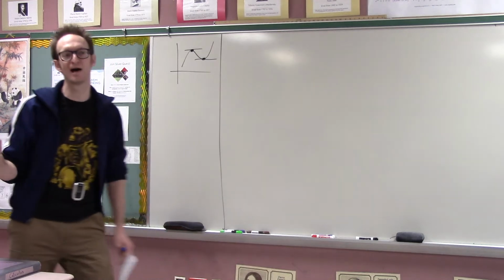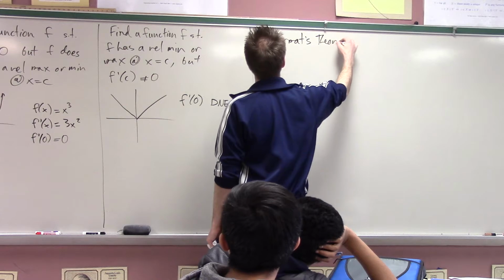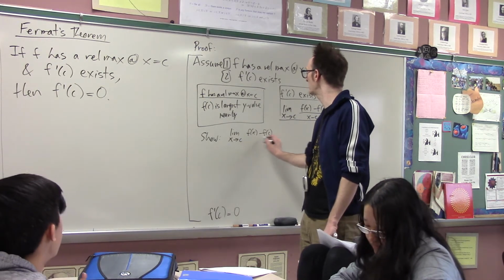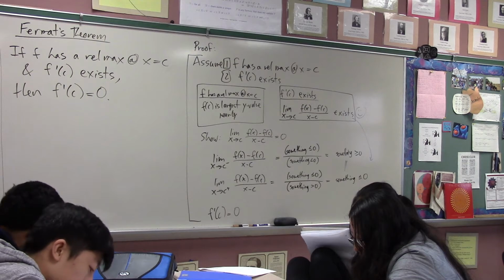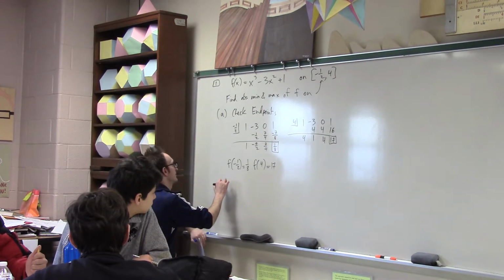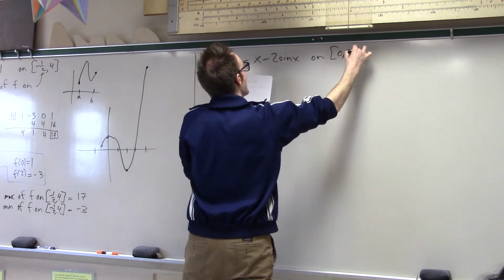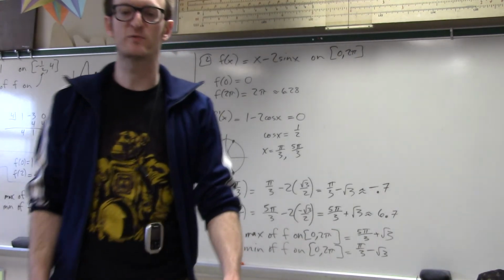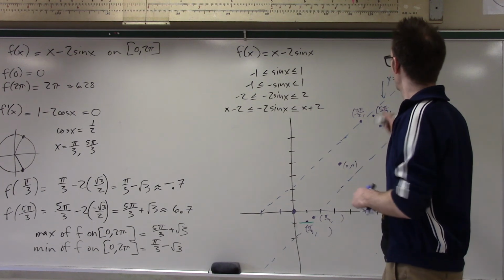Analysis 1A - Finding Absolute Extrema - Part 2 of 2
Analysis 1A - Rose - MBHS - Blair - 3/22/19 - Finding Absolute Extrema - Part 2 of 2